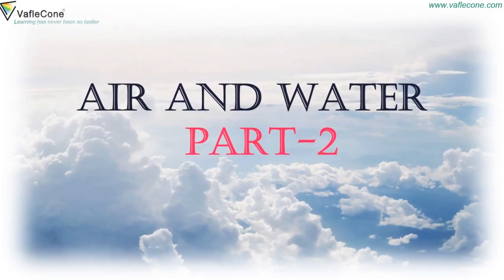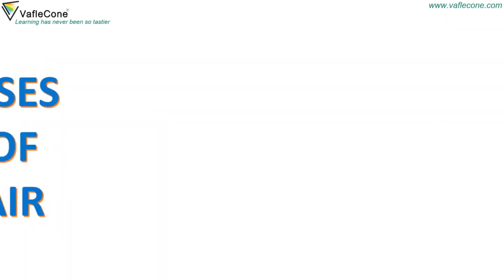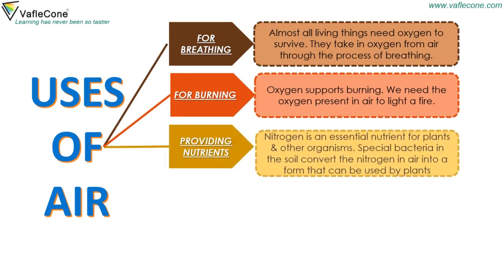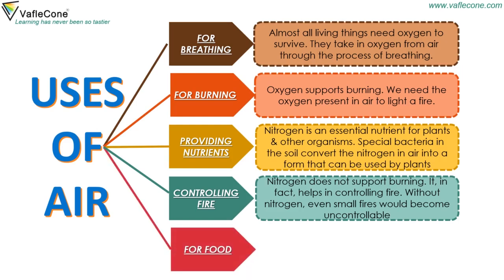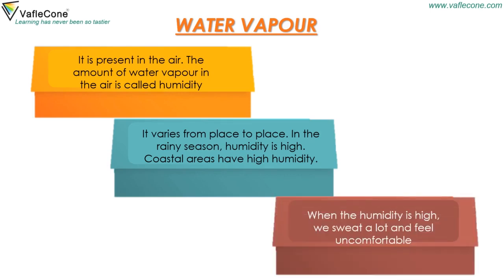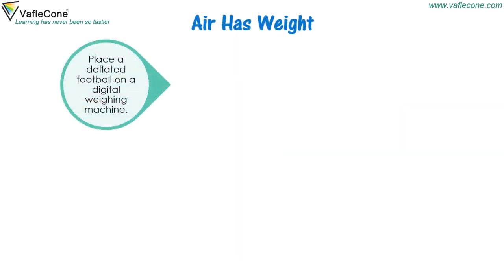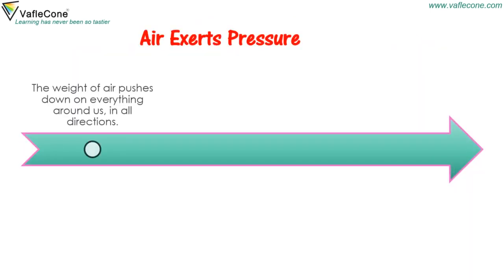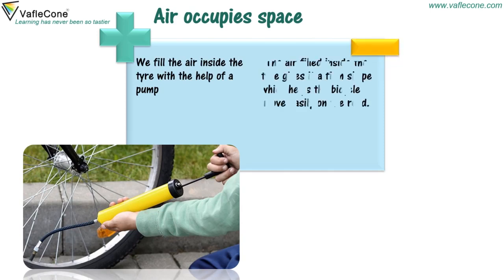Air and Water l part 2 l class 5 Science l composition , properties and uses of air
In this video, we will learn about the composition of air, its properties, and its uses. We will also see if air exerts pressure and occupy space.

Aptitude Content